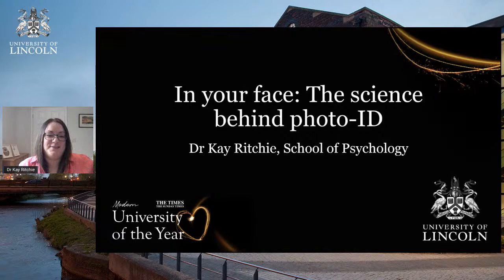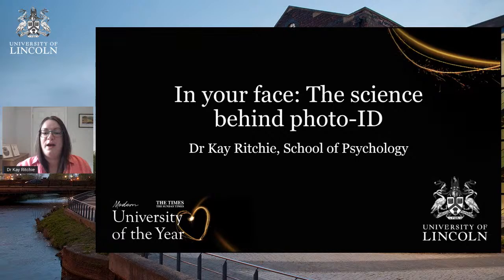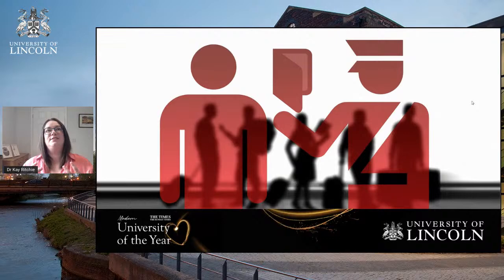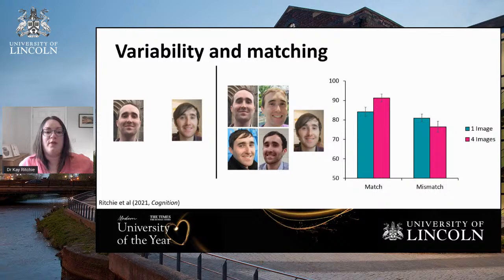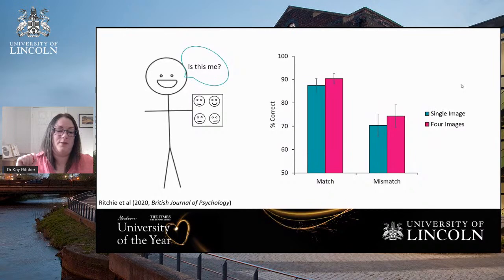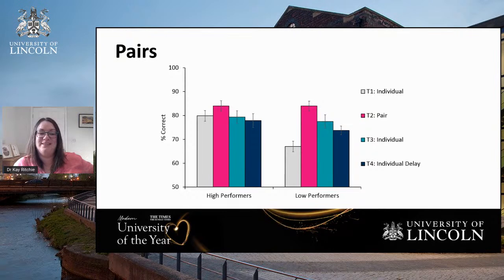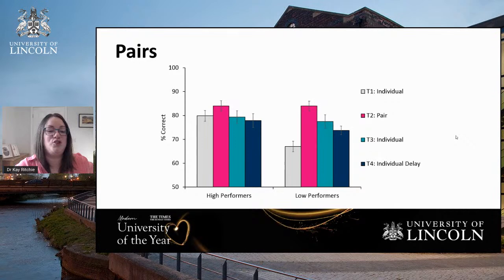In your face: the science behind photo-ID | Dr Kay Ritchie, Senior Lecturer in Cognitive Psychology